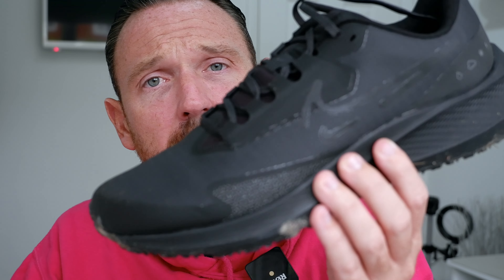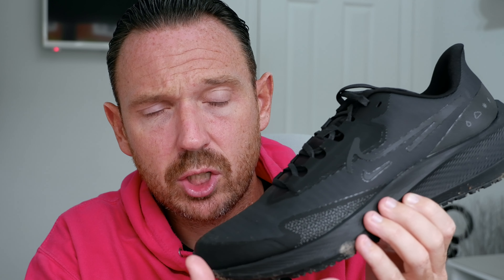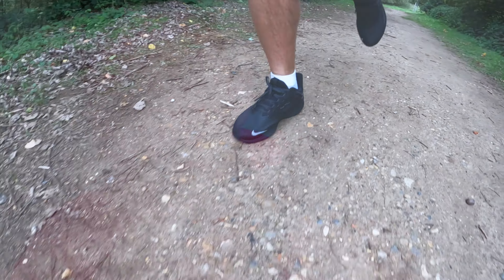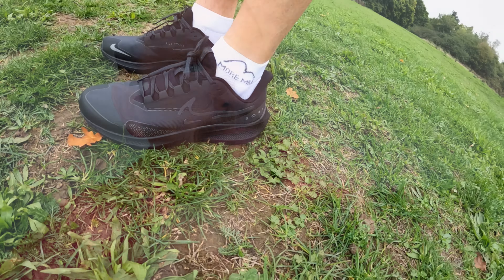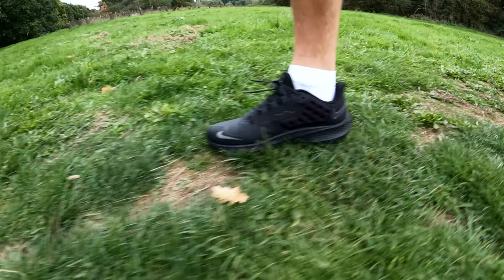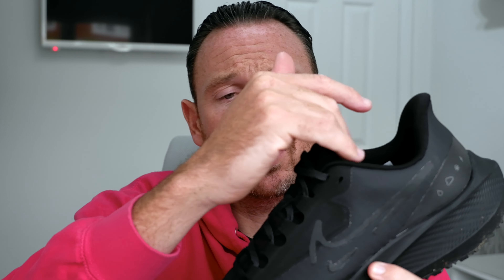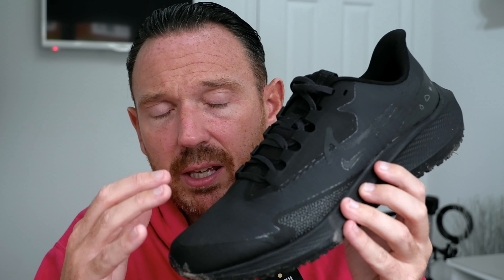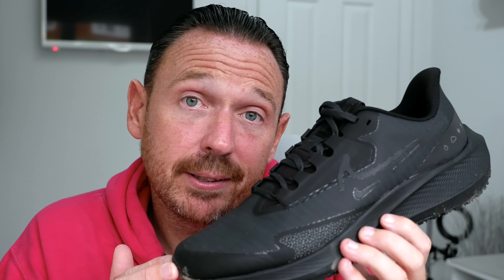Nike Air Zoom Pegasus 39 Shield Review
Nike Air Zoom Pegasus 39 Shield Review! What is the new Nike Pegasus 39 Shield like? Is it worth buying this weatherised running shoe for winter?

FAST FORWARD:
0:00 Intro
1:36 Stats and Features
3:42 What is it like?

TO DO'S!